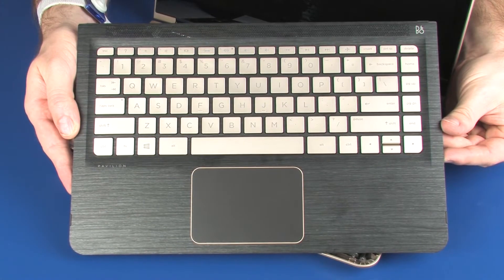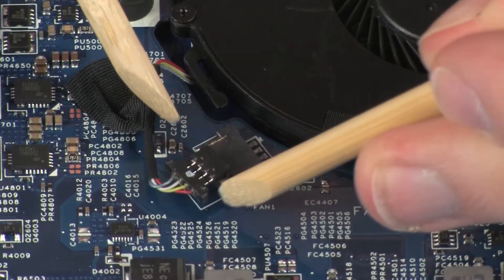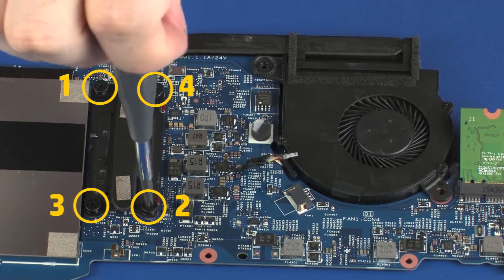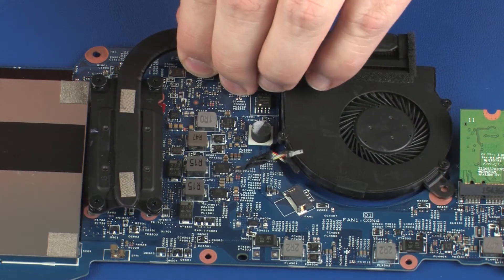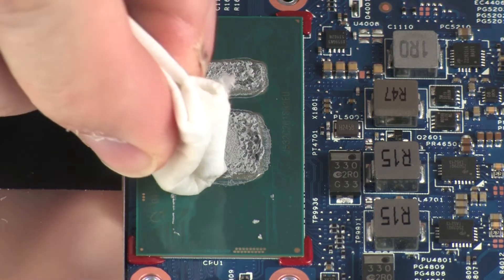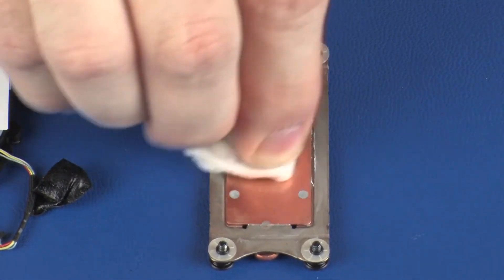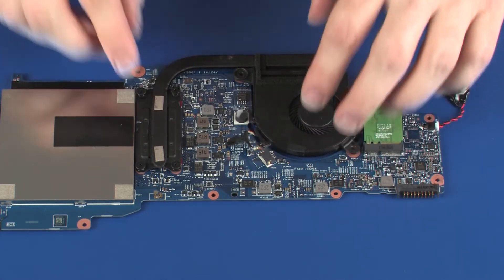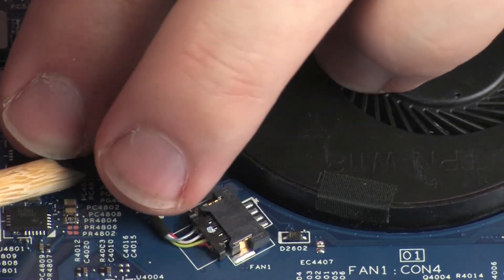Replace the Fan/Heat Sink Assembly | Pavilion x360 m3 Convertible Notebook | HP Support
Learn how to remove and replace the fan/heat sink assembly for Pavilion x360 m3 Convertible Notebook.